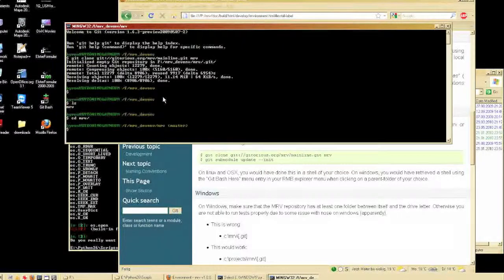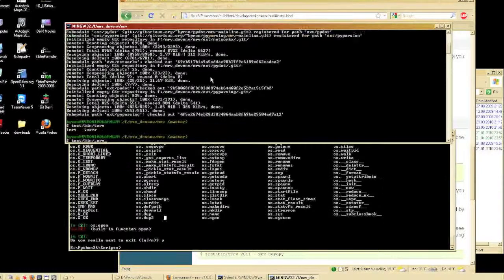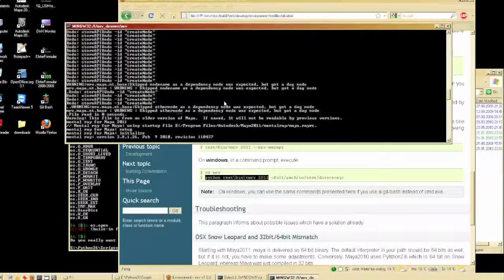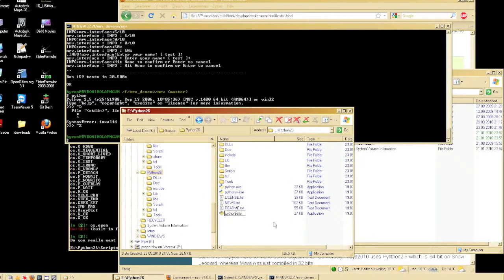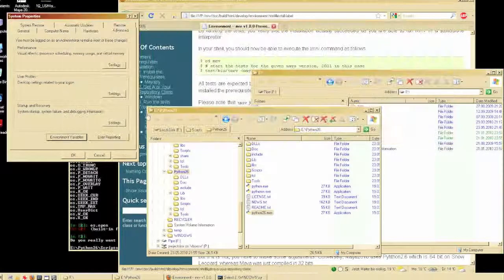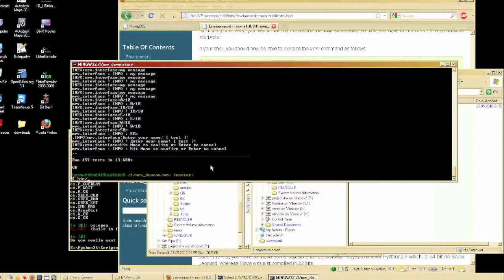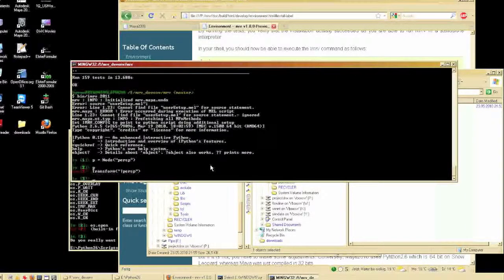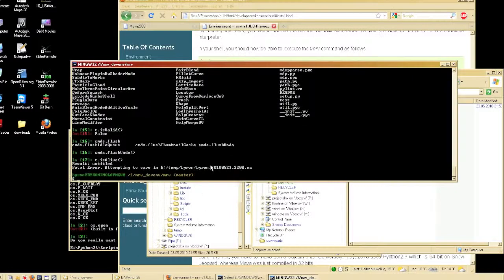MRV Windows Installation ( for Developers ) (Part 3/3)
A video guide showing how to install MRV on a Windows system for use by Developers.